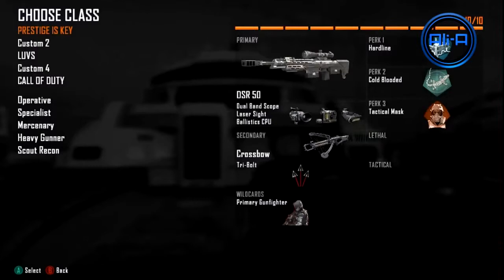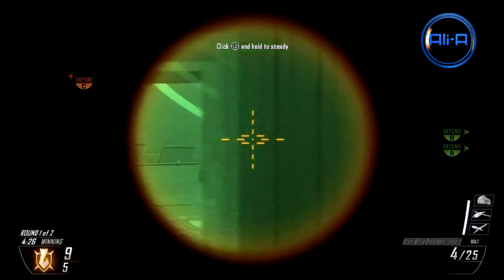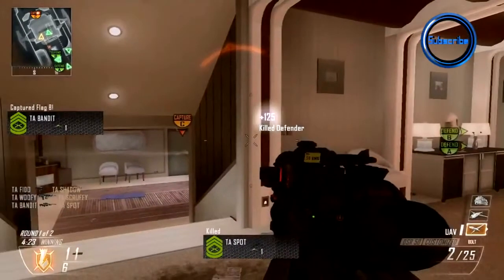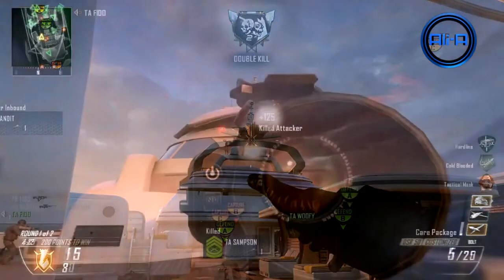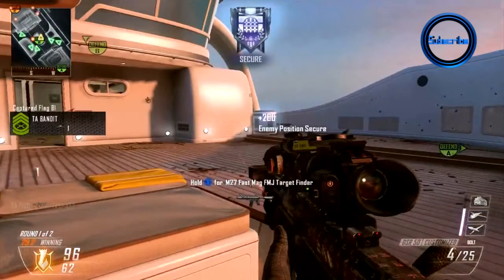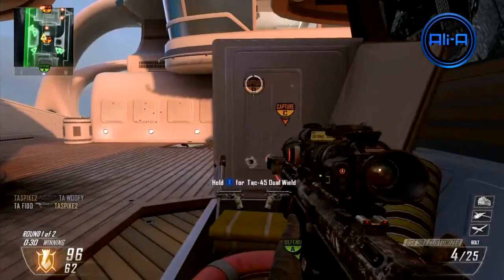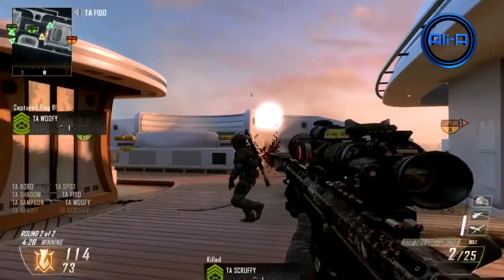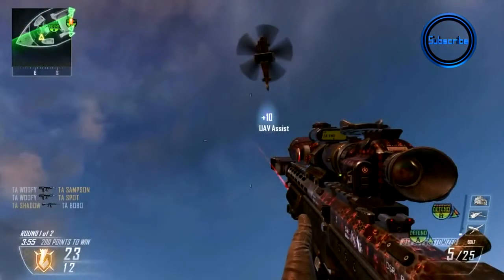BLACK OPS 2 multiplayer GAMEPLAY - SNIPER Gameplay!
not my video its - Matriox